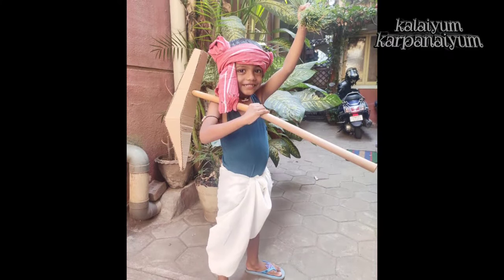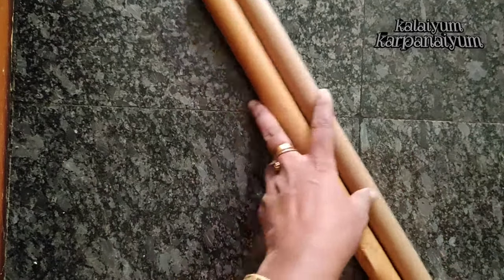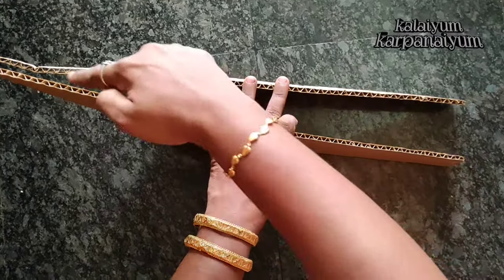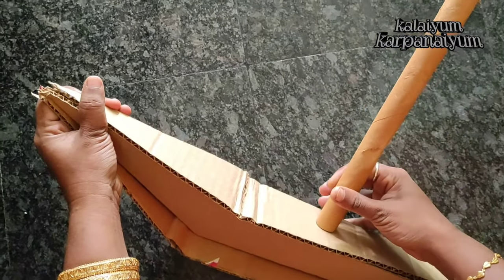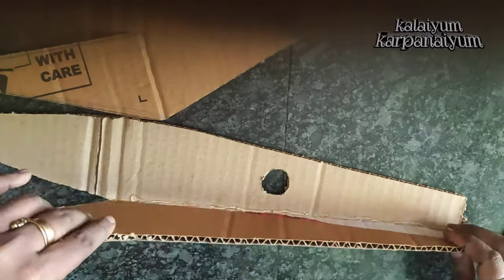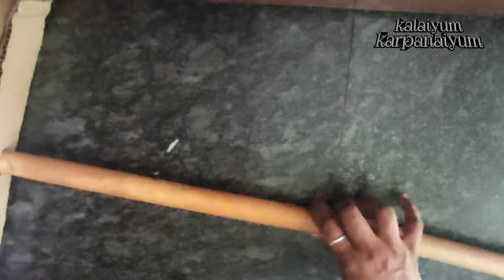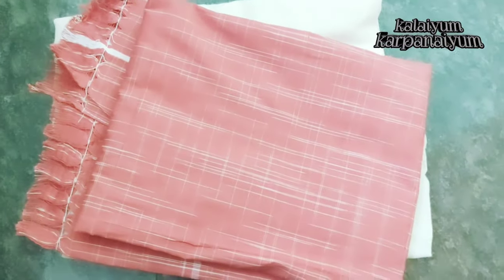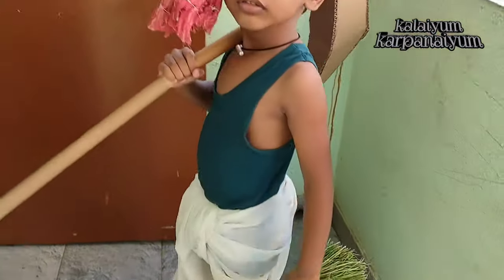Farmer costume for kids/farmer fancy dress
farmer costume for kids.This video shows about the costume of community helpers. fancy dress for kids